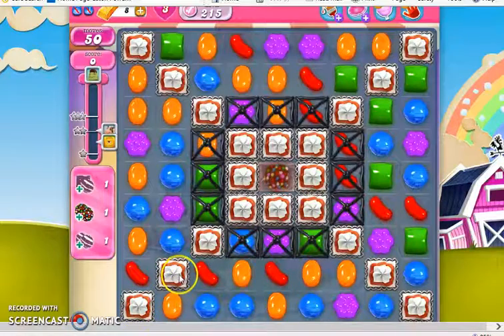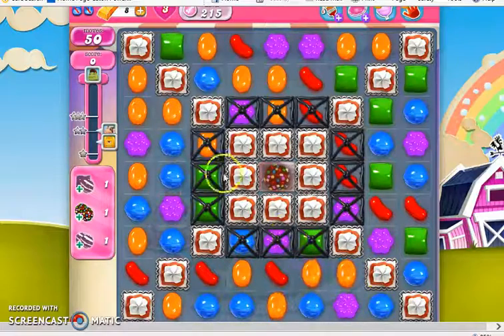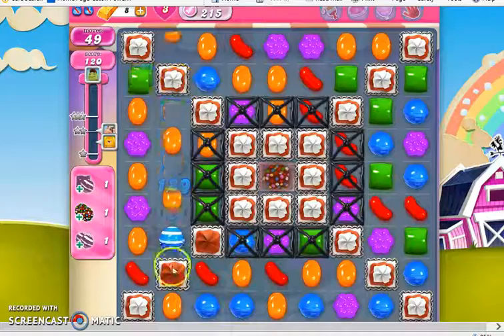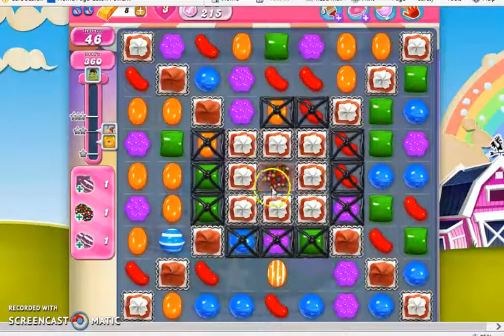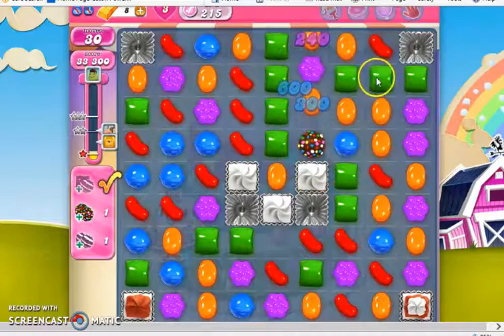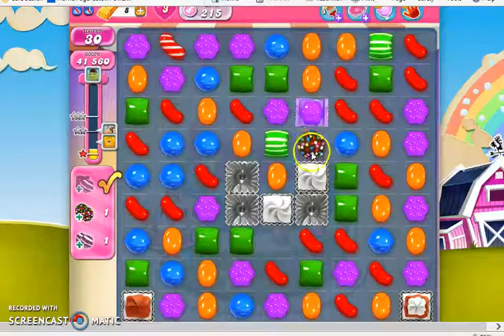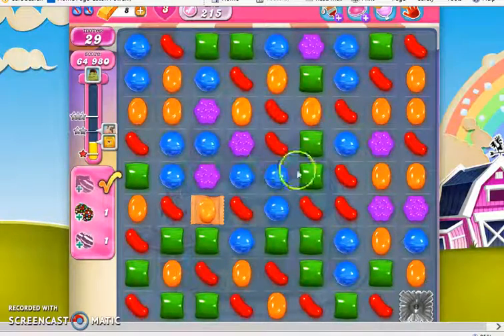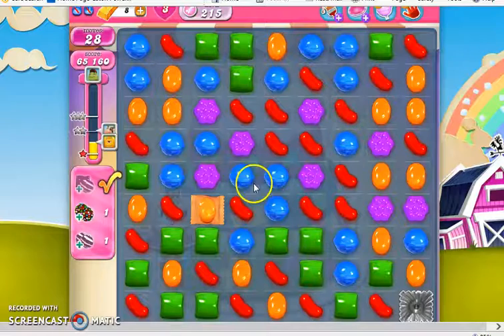Candy Crush 215 walkthrough (with commentary)